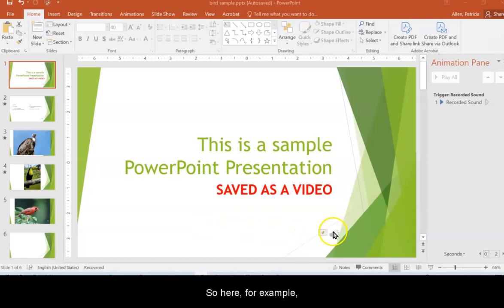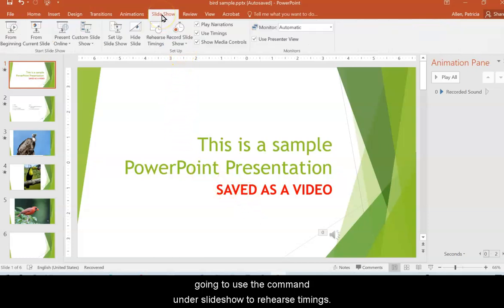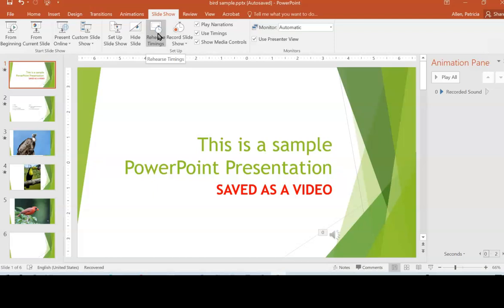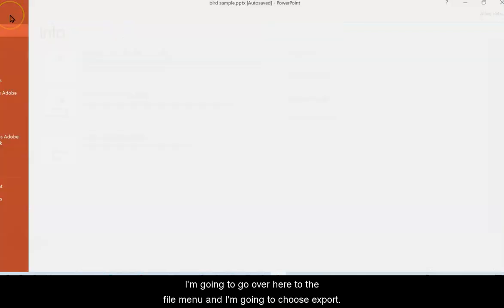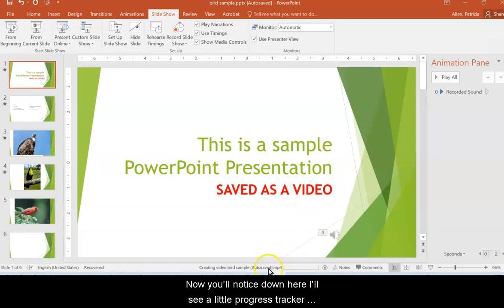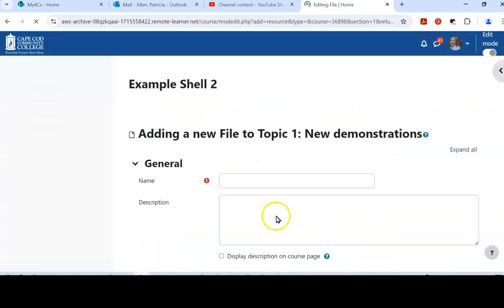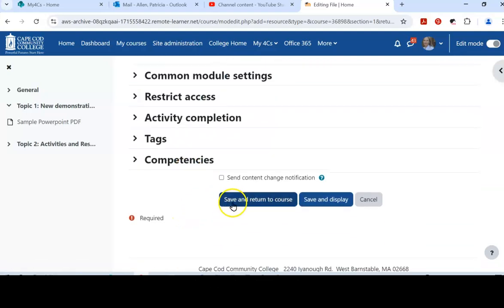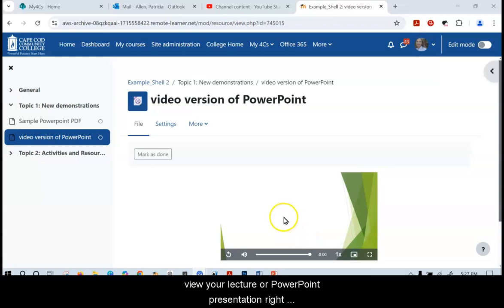PowerPoint option 2: Save, upload, and embed video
If you save your PowerPoint as a video, it can be embedded and displayed with a player that allows students to watch it as they would any video.